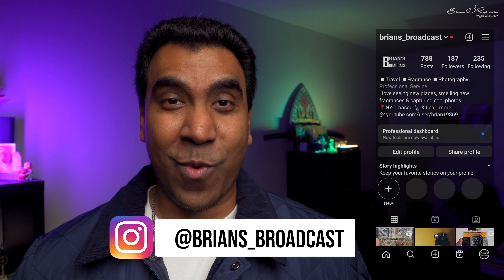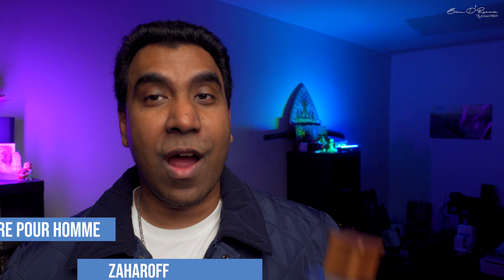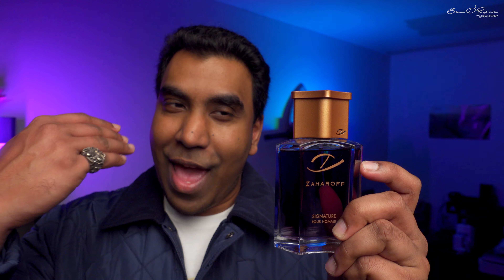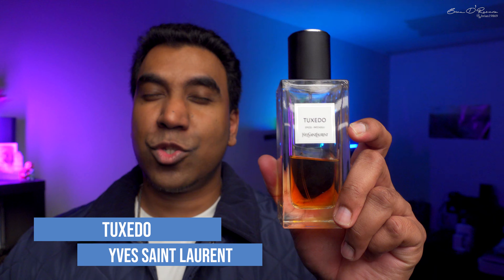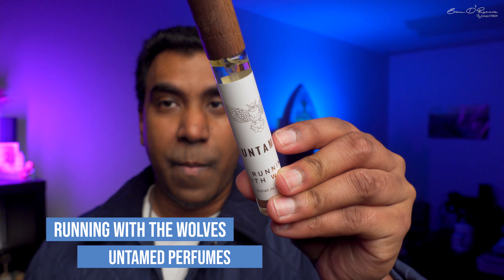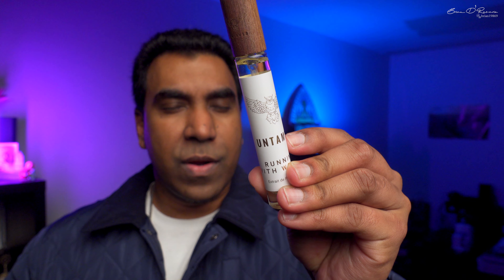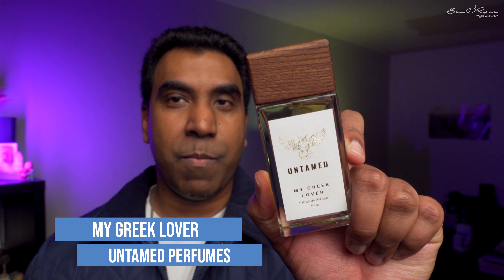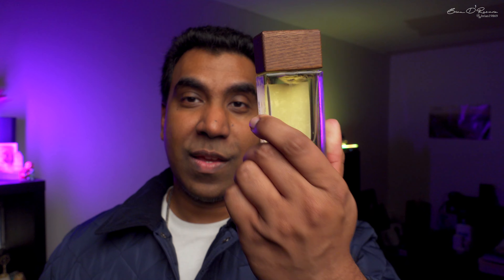LAST FRAGRANCE HAUL OF 2023 - These Are Great Fragrances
Thought I was done with fragrance purchases in 2023, but I just couldn't resist these 5. These fragrances are a must try. Very unique and easy to wear with all season versatility. Got these fragrances in:
1. Zaharoff Signature Pour Homme
2. Yves Saint Laurent Tuxedo
3. Untamed Perfumes - Running With the Wolves
4. Untamed Perfumes - My Greek Lover
5. Untamed Perfumes - Salish Sea